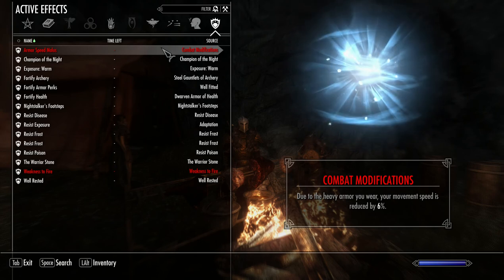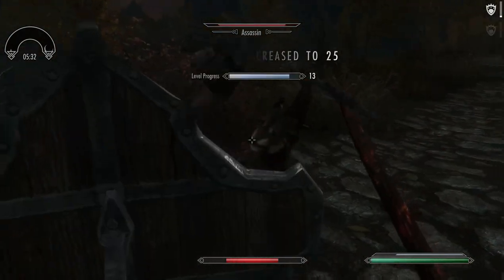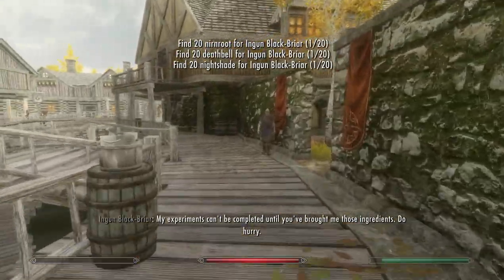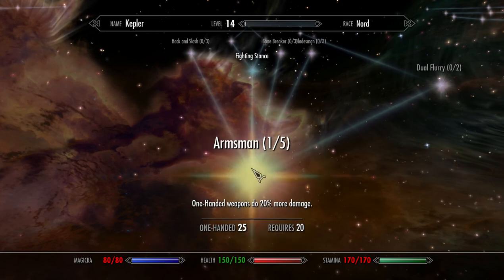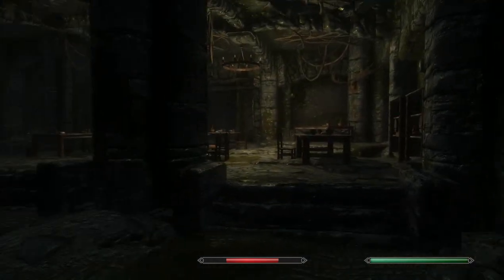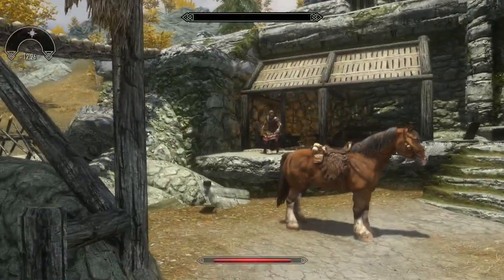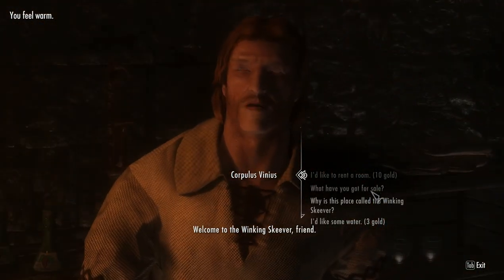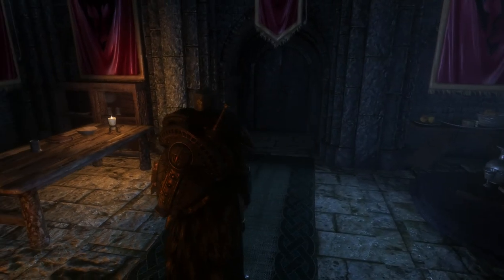Lets Play Skyrim - Episode 17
Join me as I explore the land of Skyrim and help me make decisions on which directions Kepler should take.

Episode 17!

The number after the mod is the Skyrim Nexus number so substitute the Xs for the number.

List of Nexus Mods:

360 Walk and Run Plus - 34508
A Quality World Map - 4929
A Matter of Time - 44091
Achieve That! - 30212
Alternate Blade of Woe - 33018
Audio Overhaul for Skyrim - 43773
aMidianBorn Book of Silence - 24909
aMidianBorn Bonemold armor - 42310
Animated Clutter - 48287
Animated Dwemer Lift Load Doors - 34399
ApachiiSkyHair - 10168
Argonian Raptor Feet - 19283
Auto Unequip Ammo - 10753
Benjamin318s Beast Races - 34142
Better Dialogue Controls - 27371
Better Dynamic Snow - 10383
Better Fast Travel - Carriages and Ships - Overhauled - 15508
Better Male Presets - 15641
Better Shaped Weapons - 39870
Better Stealth AI for Followers - 16531
Black Mage Armor - 9645
Book Covers Skyrim - 35399
Brighter Torches with Bigger Radius - 32156
BVFE - Serana and Family - 39549
Calientes CBBE - 2666
CBBE Dragonborn Armors - 32554
CBBE Tsun Female Armor - 17298
Circlet Replacers for Women - 37764
Climates Of Tamriel - 17802
Cloaks of Skyrim - 12092
Convieient Horses - 14950
Covered Carriages - 37084
Craftable Monk Hoods - 10073
Cutting Room Floor - 47327
Grace Darklings Elven Scout Armor - 35174
Dawnguard Vampire Armors CBBEv3 Echo - 22239
Deadly Dragons - 3829
Dragon Combat Overhaul - 32597
Dread Hunter and Huntress Armor Echo - 21125
DreamBurrows Regal Assassin Armor - 24342
Dual Sheath Redux - 34155
DYNAVISION - Dynamic Depth of Field - 12525
Elven Follower Aranya - 35665
Elven Weapons for Silence - 27726
Enhanced Blood Textures - 60
Enhanced Enemy AI - 36478
Enhanced Lights and FX - 27043
Enhanced Night Skyrim - 85
Face Masks of Skyrim - 33391
Face to Face Conversation - 30533
Falskaar - 37994
Female Vampires Have Fangs - 22522
Follower Commentary Overhaul - 52019
Follower Trap Safety - 11609
Footprints - 22745
Friendly Guard Helmets - 16886
Frostfall - Hypothermia Camping Survival - 11163
Gold Coin Mesh Flip - 36783
Gold Coin Replacer - 1299
Harkons Vampiric Sword - 44078
Hold Border Banners - 43493
HD Charcoal for Smelter - 37556
HD Soul Gems - 26044
HiRes Legible Road Signs - 436
Immersive Animations - 34950
Immersive HUD - iHUD - 3222
Immersive NPC in the Dark - 52239
Immersive Sounds - Magic - 40190
Improved NPC Clothing - High Res - 2674
Improved sneak detection - 23353
Inconsequential NPCs - 36334
INIGO - 40960
Insanitys Ebony Sword Replacer - 37645
Left Hand Fix For One Handed Weapons - 41984
Lockpicking Overhaul - 22950
Lush Trees and Grass - 3288
Mantle of the Silver Hand - 34615
Fur Hoods HD - 3201
No NPC Greetings - 746
No Spinning Death Animation - 17214
No Psychic Lock Knowledge - 44115
Noble Wedding Dress - 39588
Nouserheres Ears - 21459
Open Dragon Priest Masks - 17707
Player Headtracking - 23600
Ponytail Hairstyles - 31797
Populated Lands, Roads, Paths - 48127
Proper Length Arrows - 5164
Pure Waters - 1111
RaceMenu - 29624
Raven witch armor and Apex Werewolf - 36497
Realistic Crossbow Fire - 34607
Realistic Lighting Overhaul - 30450
Realistic Needs and Diseases - 26228
Realistic Ragdolls and Force - 601
Recurve Longbows - 29950
Rotating quicksave - 43153
Ruins Clutter Improved - 14227
Run For Your Lives - 23906
ShowRaceMenu Precache Killer - 33526
Silly Level of Detail - Potions and Poisons - 4259
SkyFalls and SkyMills - 40564
Skyforge Shields - 26344
Skyforge Weapons - 36815
Skyrim Redone Combat Module - 9286
Skyrim Sunglare V4 - 116
Skyrim Swimming Enemies
SkyUI - 3863
Smelter Options - Take It - 40034
Soultrap Sound Edit - Calm Wind - 4729
Splash of Rain - 37873
Stable uGridsToLoad - 41592
Static Mesh Improvement Mod - 8655
Stormlord Armor - 40216
Superior Lore-Friendly Hair - HD textures - 36510
The Dance of Death - 10906
Trade and Barter - 34612
Unique Border Gates - 52296
Unique Uniques - 33292
Unofficial Skyrim Patchs - 19
Unread Books Glow - 10012
Vampire Sunlight Silence - 21900
Werewolf Race Eyes - 29114
Wet and Cold - 27563
When Vampires Attack - 28235
Winter Is Coming - Cloaks - 13486
XP32 Maximum Skeleton -XPMS - 26800
Xvision Children - Redone - 38712